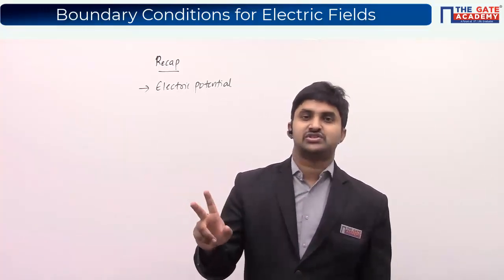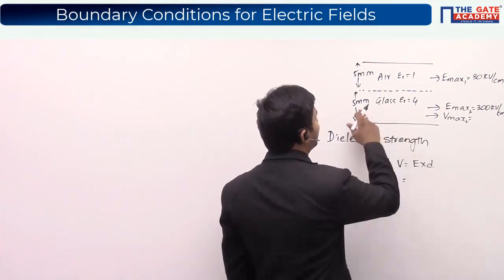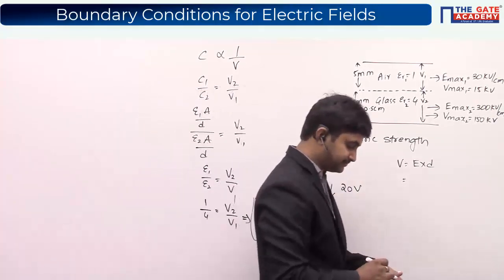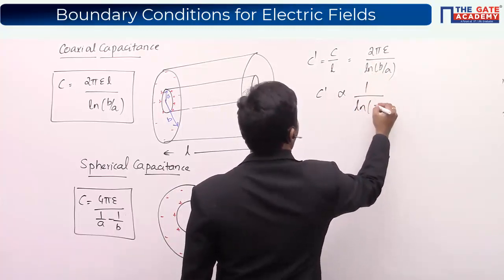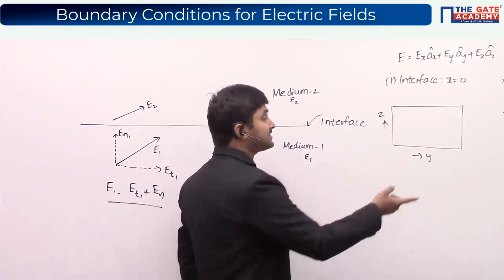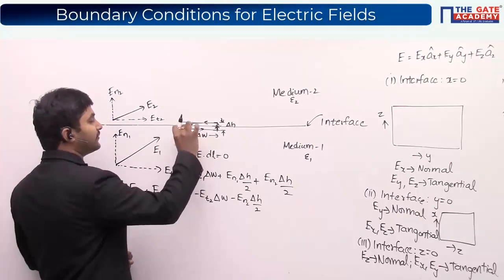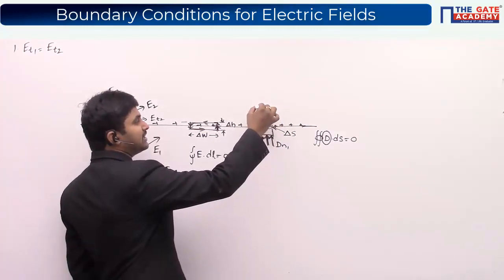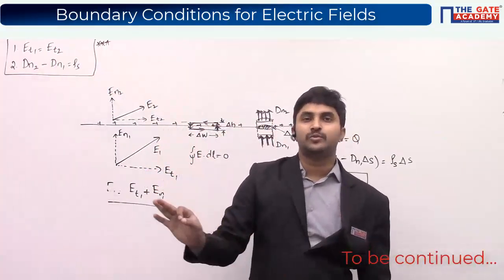GATE 2021 | Boundary Conditions for Electric Field | Electrostatics | EMT GATE Lectures | EE/EC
Free GATE Lecture on Boundary Conditions for Electric Field from Electrostatics (Electromagnetic Theory) that helps to prepare for GATE 2021 Electrical Engineering and Electronics and Communication Engineering. Full Electromagnetic Theory EMT GATE Lectures

List of things covered in this Free EMT GATE Lectures include:

1. Boundary Conditions for Electric Fields
2. Dielectric Strength
3. Coaxial Capacitor
4. Interface Conditions for electromagnetic fields
5. Tangential Component
6. Normal Component

Watch this FREE EMT GATE lecture video till the end to understand the Boundary Conditions for Electric Field in Electrostatics from Electromagnetic Theory (EMT) and get your preparation done for the GATE Electronics and Communication, and GATE Electrical Engineering exam.

The Topic Electrostatics in Electromagnetic Theory will be helpful for all the students from GATE Electronics and GATE Electrical Engineering students who are doing GATE preparation of Electromagnetic Field Theory. Topic-wise playlist for Free Electromagnetic Theory GATE Lectures

Don’t forget to subscribe to THE GATE ACADEMY channel for more FREE GATE Lectures on several topics from Electrostatics (Electromagnetic Theory) and other chapters from GATE Electronics and Communication and Electrical Engineering with GATE 2021 Preparation Strategy, tips & techniques on how to Crack the GATE 2021 Exam.

Prepare for the GATE Electronics and Communication and Electrical Engineering exam from India’s Fastest Growing GATE Coaching Institute “THE GATE ACADEMY” and crack the GATE 2021 exam with a better GATE Score and Top GATE Rank.

Topic Wise Playlist for GATE Electromagnetic Theory (EMT)
Check out our Full playlist for more Electromagnetic Theory (EMT) GATE Lectures